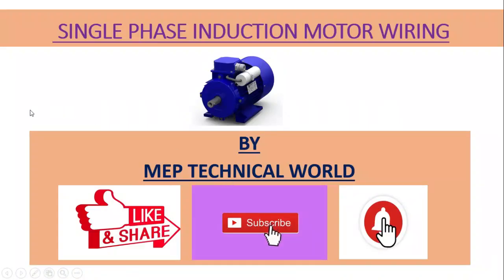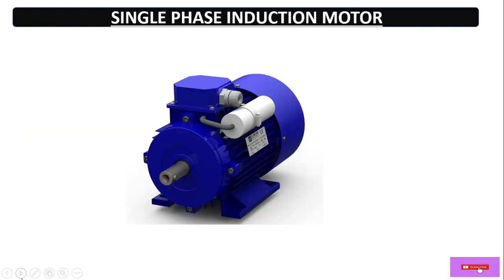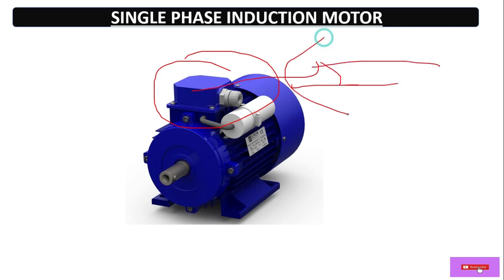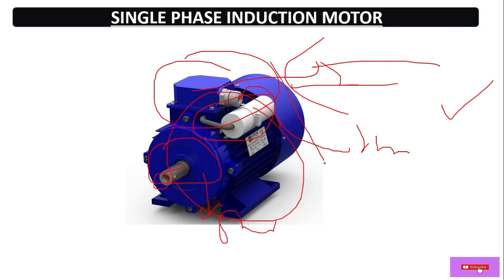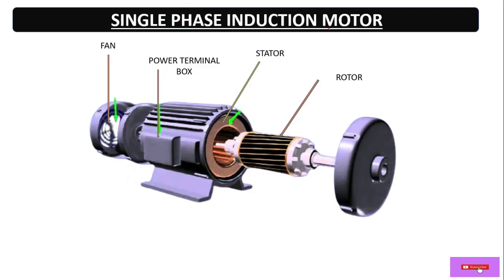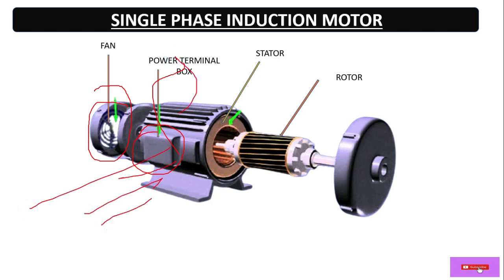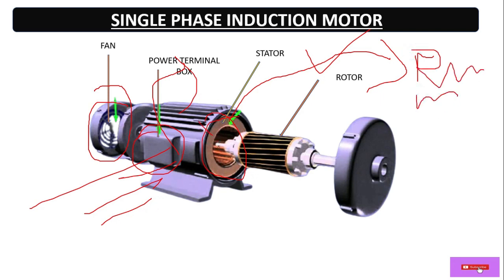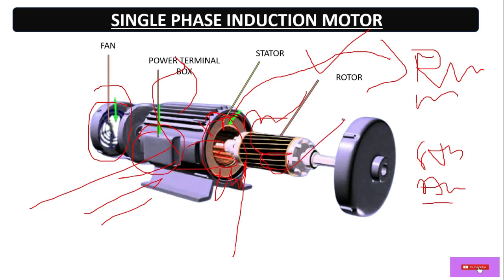Single Phase induction motor Power Connection | Wiring of 1-Phase Motor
In this video , I have discussed about , How to do Single Phase  Induction motor power connection  Connection and its internal wiring .